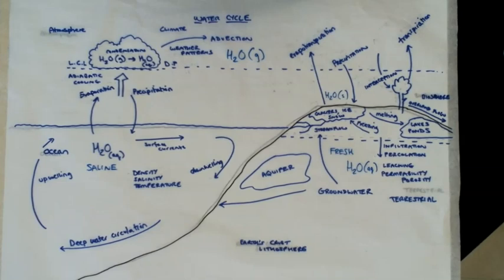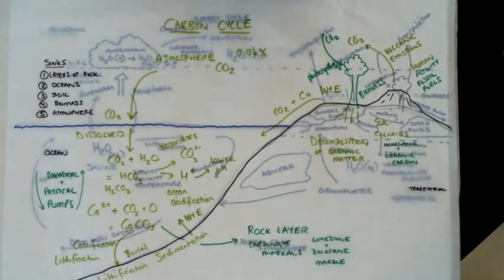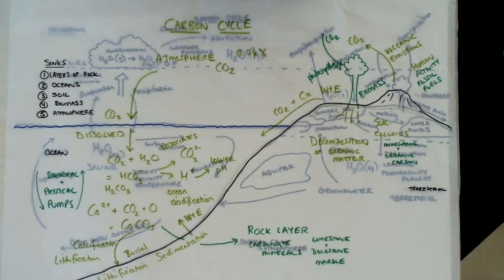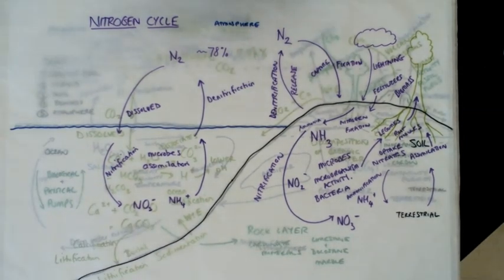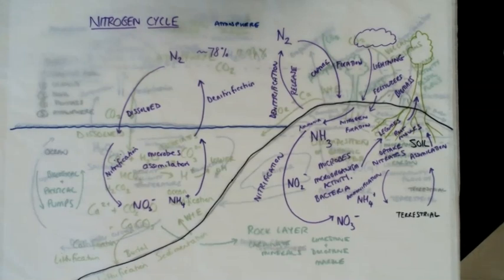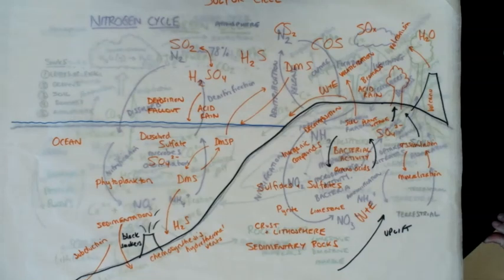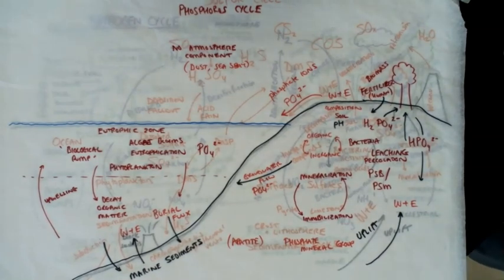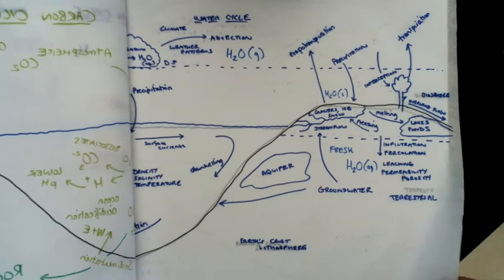Biogeochemical Cycles Project Demo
Showing the 'Biogeochemical Cycles' activity/project in the Ecosystems & Environment unit (Environmental Science). Discussing how the students will construct the different cycles on separate pieces of tracing paper. This allows the students to observe the interactions and connections between the cycles in each of the components or spheres of the Earth.